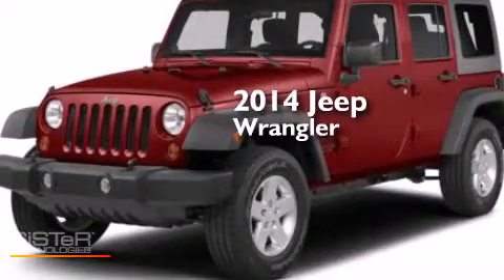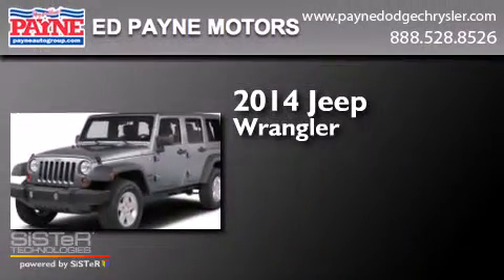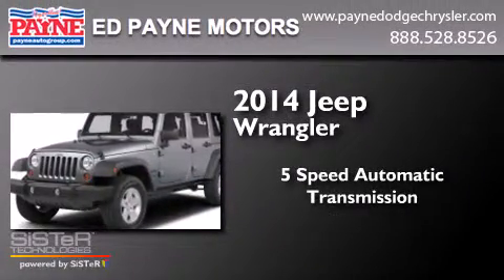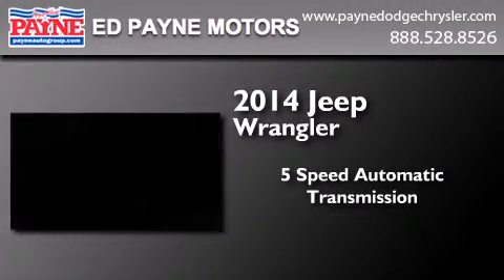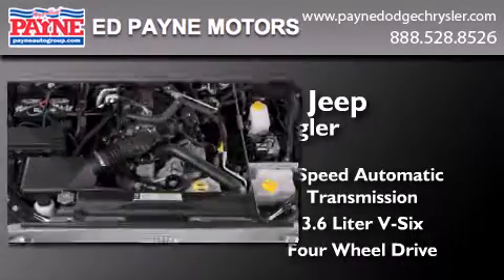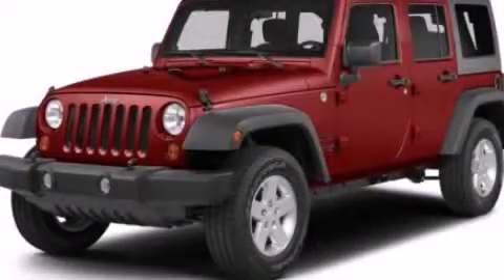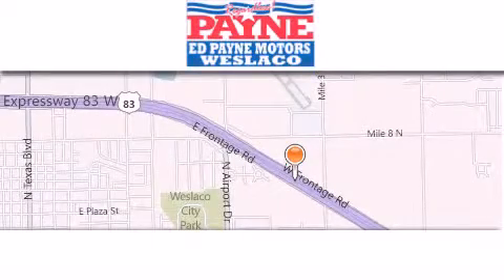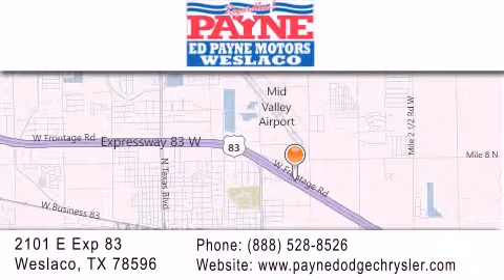2014 Jeep Wrangler Unlimited Laredo TX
We have been honored to serve the Weslaco TX area , we promise that your experience at our dealership will exceed your expectations ! Year : 2014 Make : Jeep Model : Wrangler Unlimited Engine : 3.6L V6 Trans . : Automatic 5-Speed Exterior : Flame Red Clearcoat Miles : 15 Interior : Blk Cloth Bucket Seats Stock : L127420 Ed Payne Dodge 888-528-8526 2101 E. Exp 83 Weslaco , TX 78596